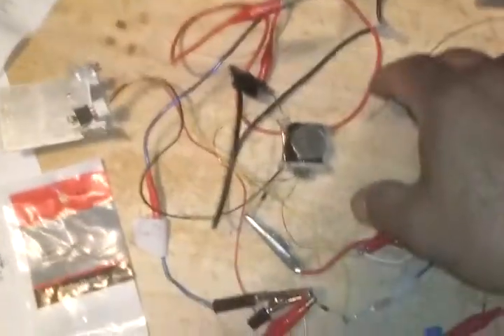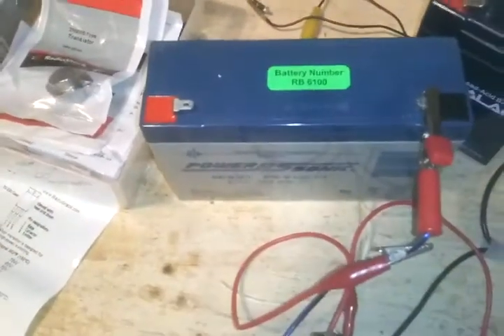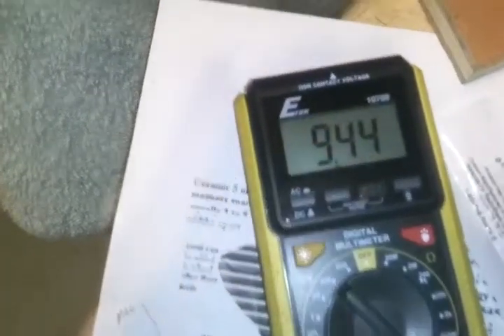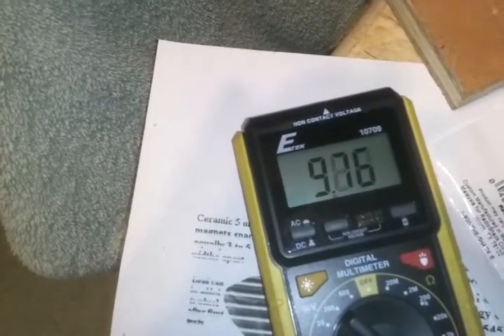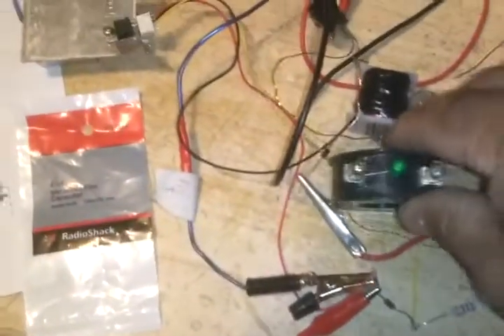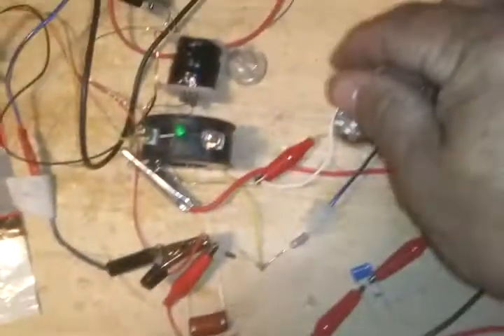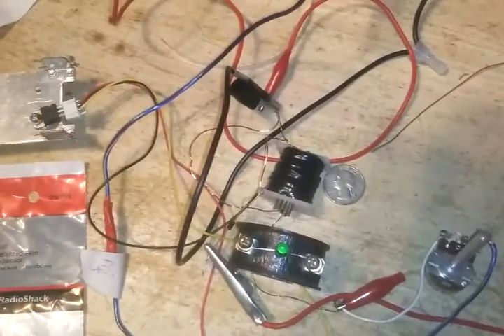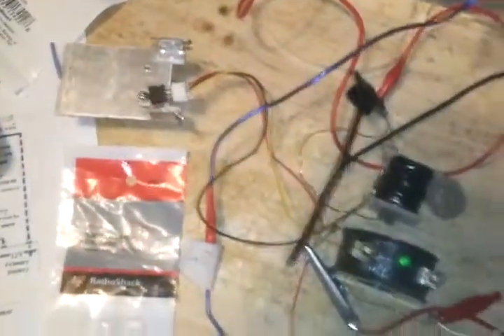Solid-state radiant charger